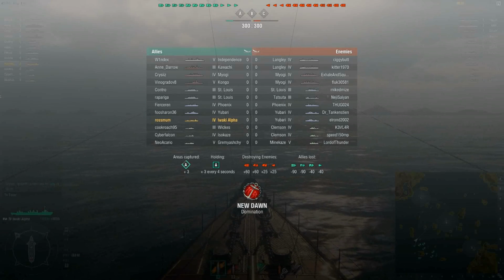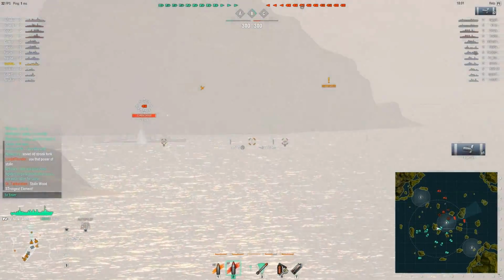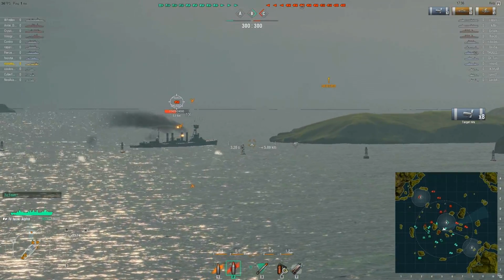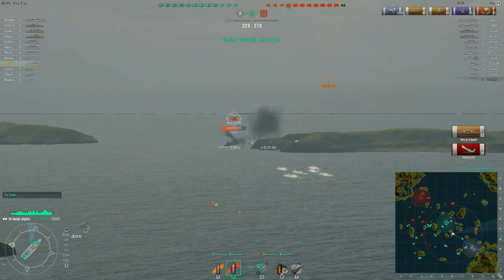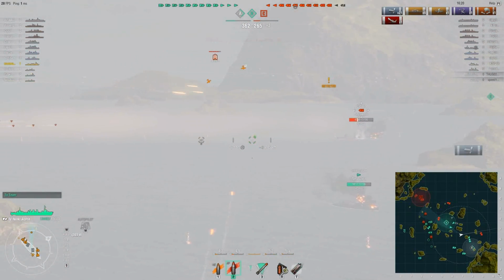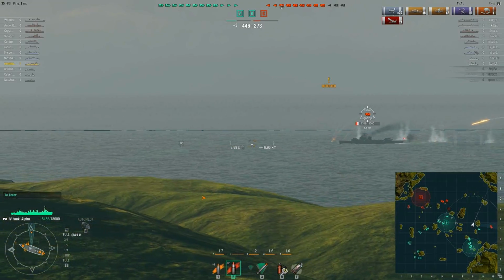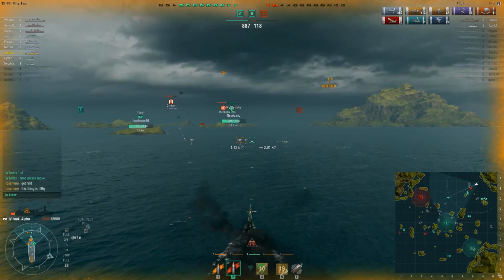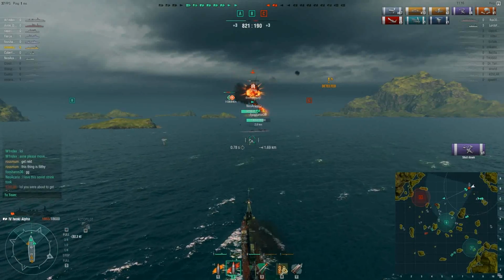Return of the frogboat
Almost back-to-back games, too.